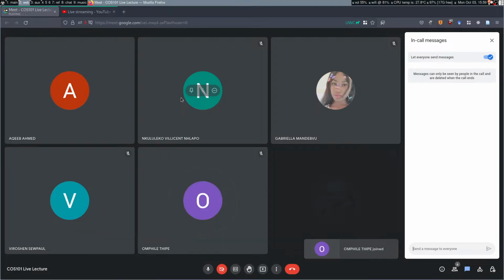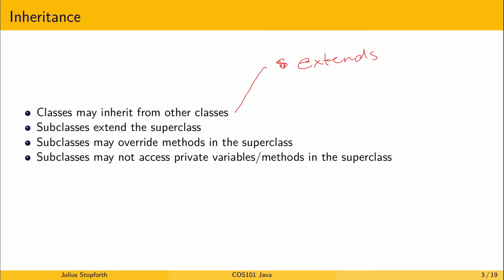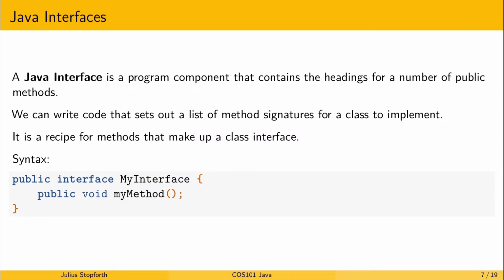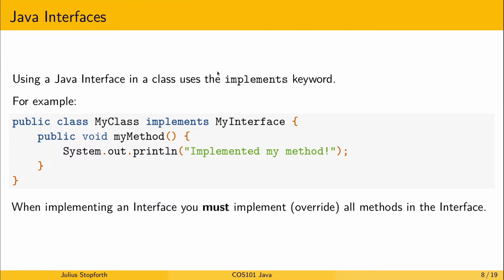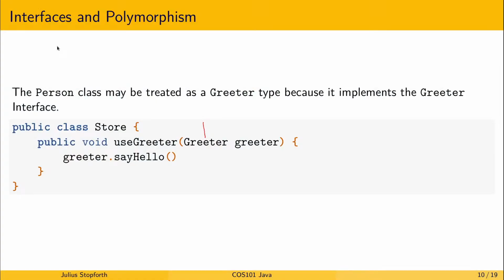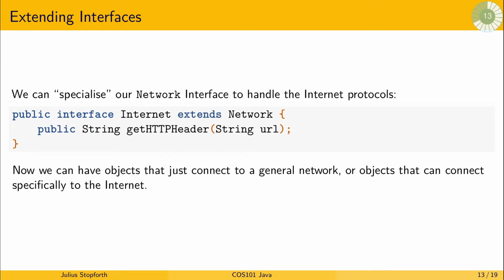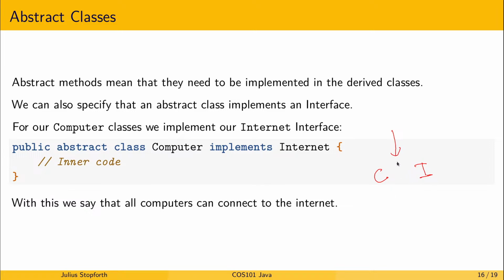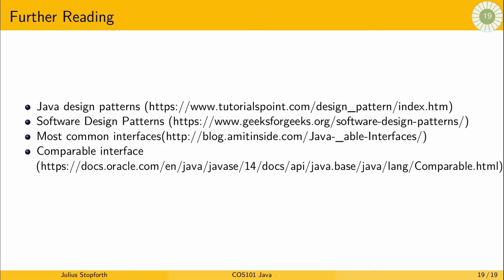COS101 Week 4 Lecture 11: Interfaces